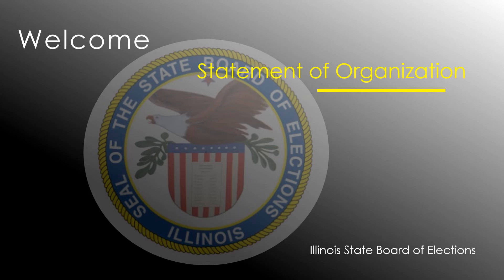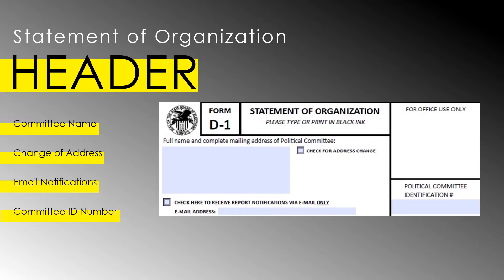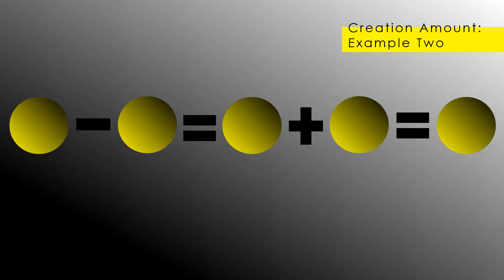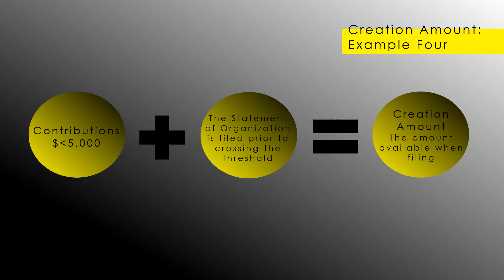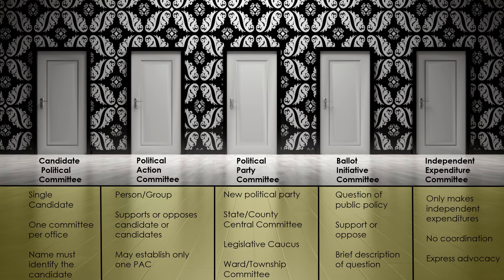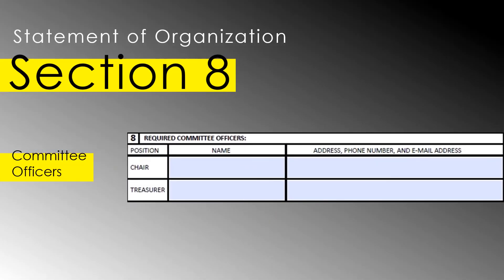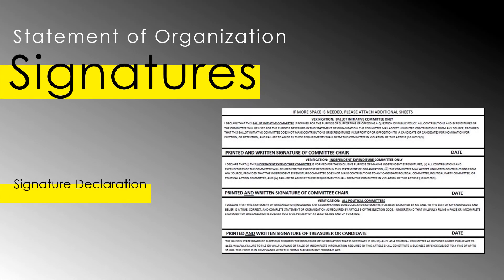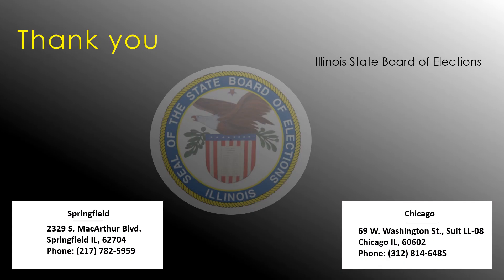Statement of Organization